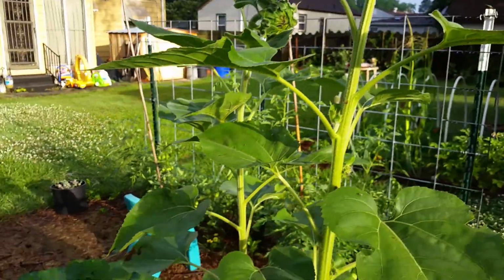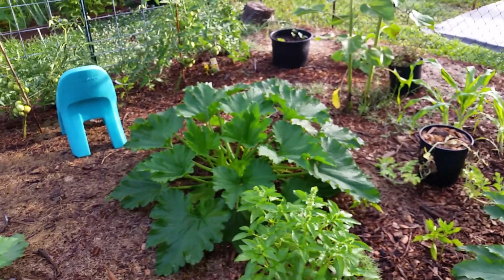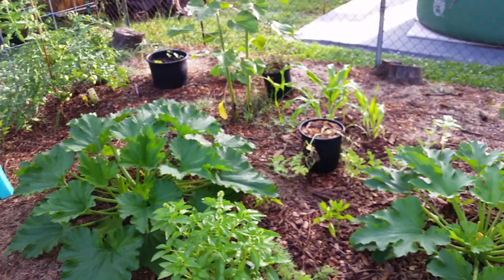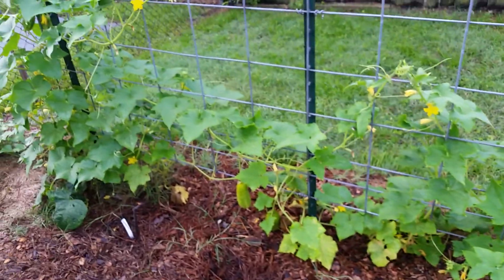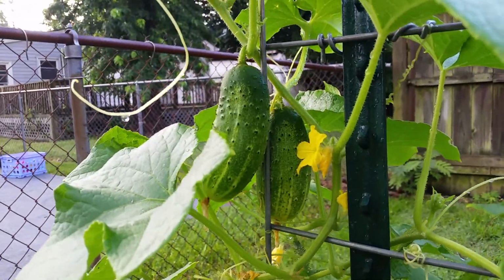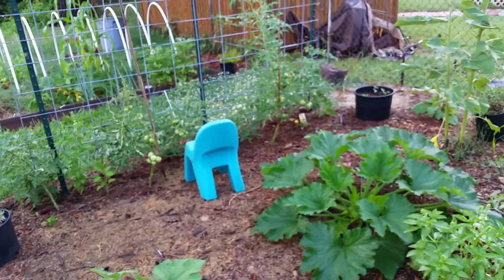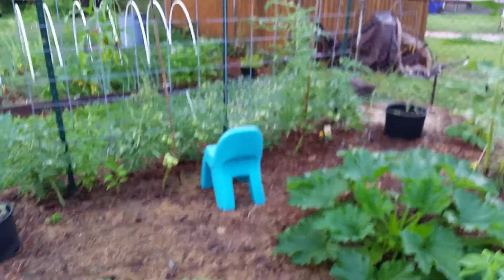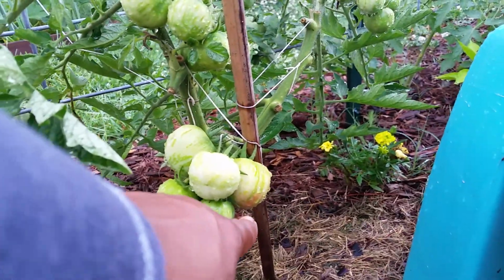Happy Father's Day and After the Heat